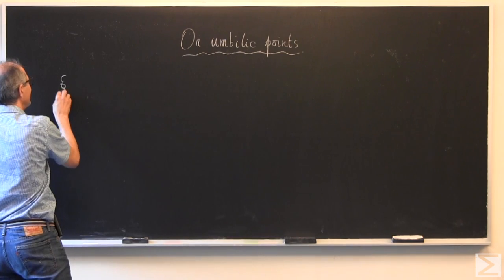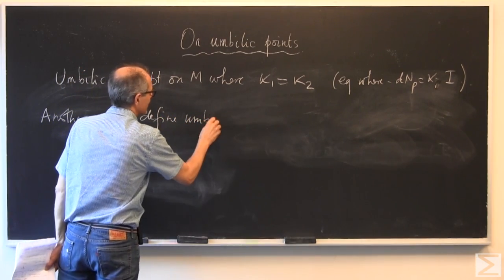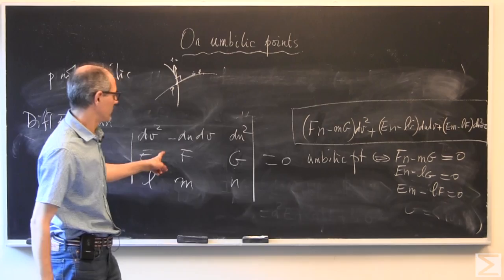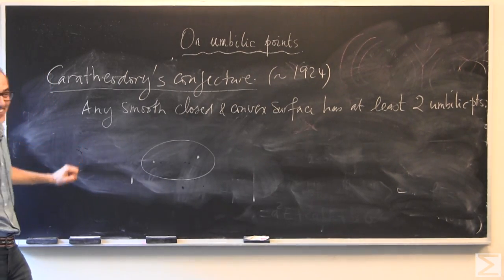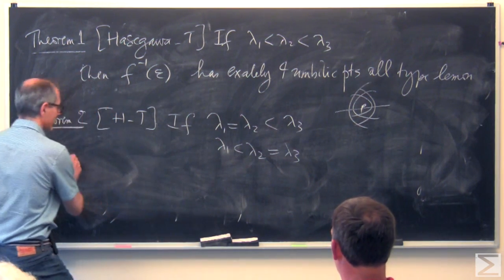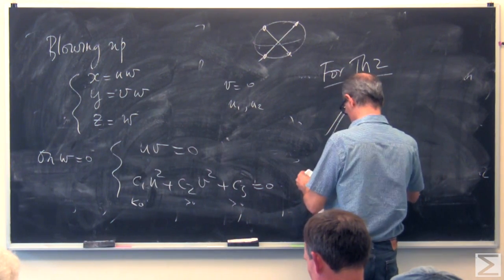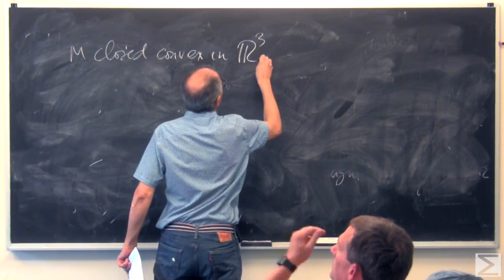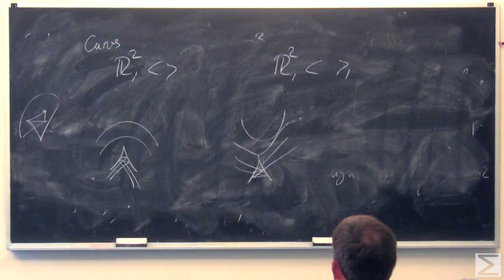Farid Tari - On Umbilic Points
Part of the Worldwide Center of Mathematics lecture series.